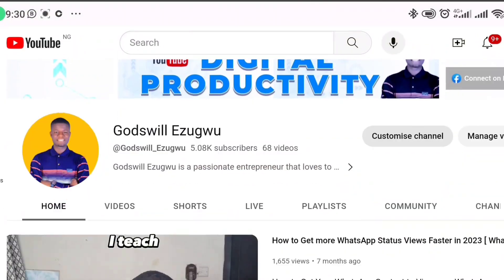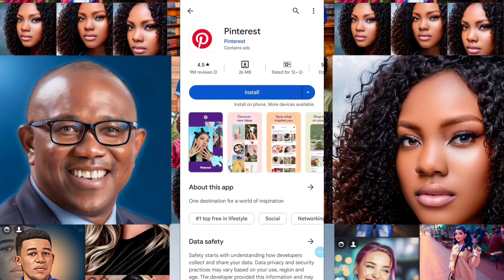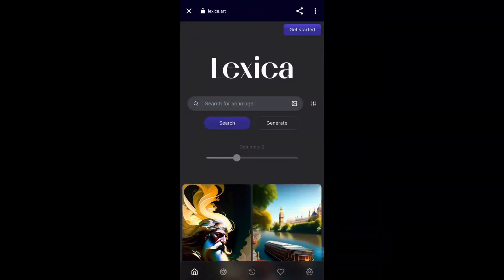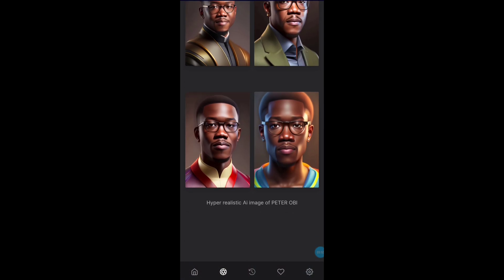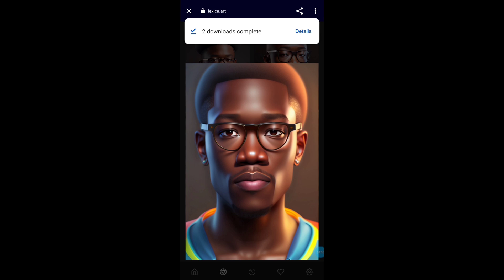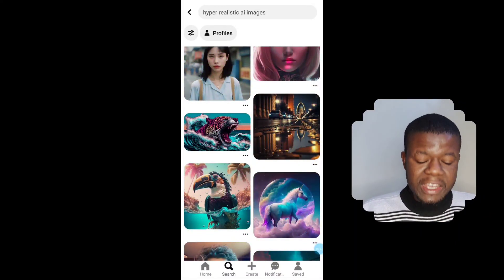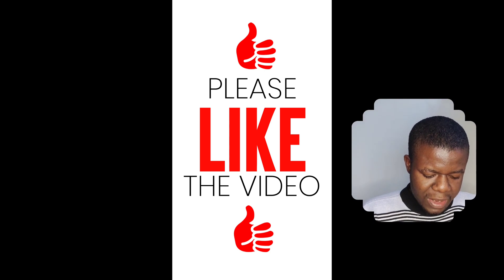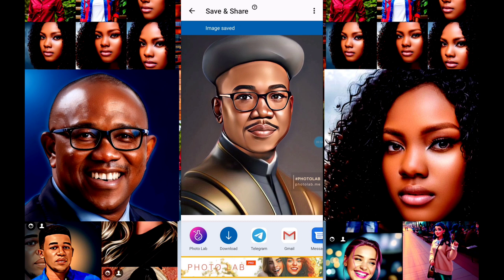How to Generate Ai images with your phone - Not Midjourney ( Fast and Easy)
How to Generate images of yourself Not (Midjourney) - Make Money Online

I Am sure you got Value. if you desire to get the Complete Video Course and bonus you don't want to miss

In this tutorial, you will learn how to create incredible AI-generated images of yourself using a sophisticated AI Image Generator that you can access right from your smartphone. Whether you wish to explore the possibilities of artificial intelligence or unleash your creativity, this guide will walk you through the entire process.

🤖 What is an AI Image Generator?
An AI Image Generator is an advanced tool that employs deep learning algorithms to produce realistic and high-quality images. These algorithms have been trained on extensive datasets, allowing them to generate unique visual outputs based on the input provided.

📋 What You'll Learn in This Tutorial:

Understanding AI Image Generation: Get an explanation of the basics of AI-generated images and how this technology functions.

Selecting the Right AI Image Generator App: Discover a popular AI Image Generator app, and receive guidance to choose the most suitable one for your needs.

Preparing Your Input Data: Learn the essential steps to collect and prepare the data required to create your personalized AI-generated image.

Using the AI Image Generator: Follow a step-by-step guide on inputting your photos and generating AI images of yourself in various outfits.

Fine-Tuning and Customization: Explore techniques to fine-tune and customize the generated image to match your preferences.

Downloading and Saving Your AI Image: Learn how to download and save your AI-generated masterpiece on your device.

Artificial Intelligence is transforming the future in remarkable ways, and AI-generated images represent just one of its fascinating applications.

This tutorial is designed for beginners and does not require any prior experience with AI or image generation. If you are curious about AI technology or want to create stunning images of yourself without possessing artistic skills, this video is perfect for you!

midjourney
midjourney alternative